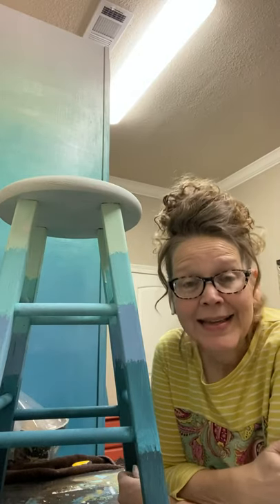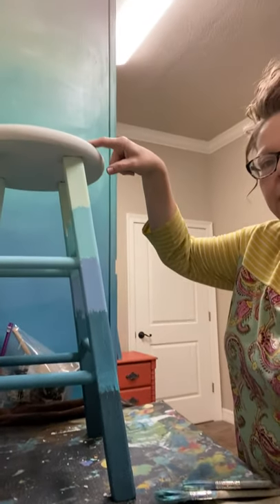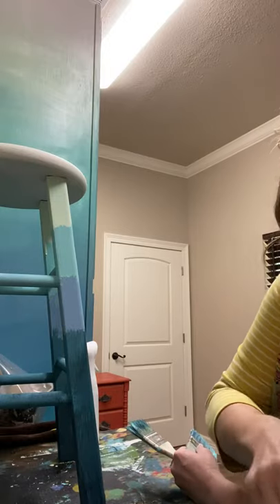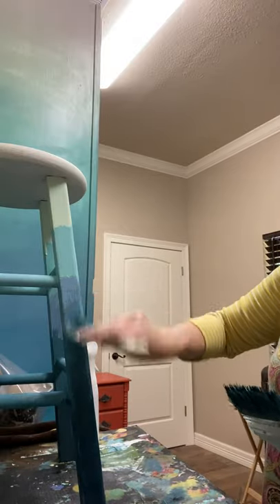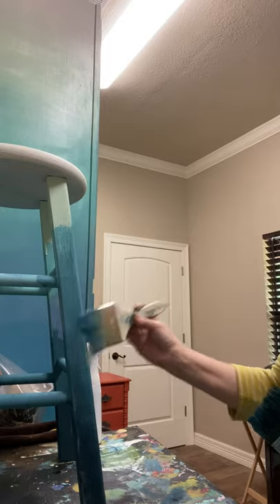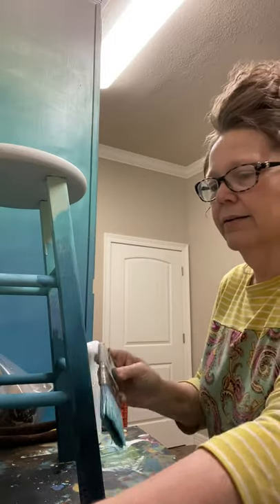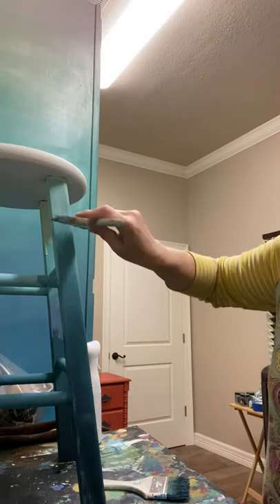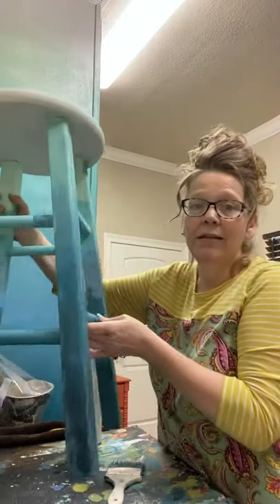Part 11: Breaking news in Texas... my lame attempt at a tutorial video😂😂😉😜